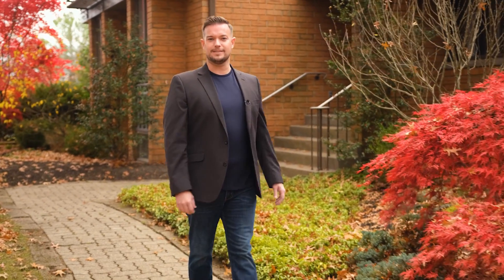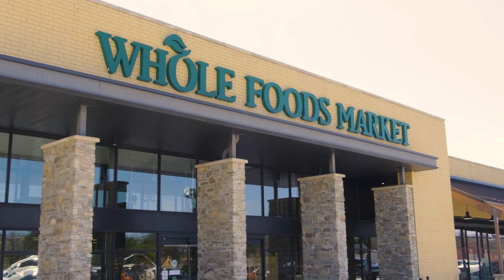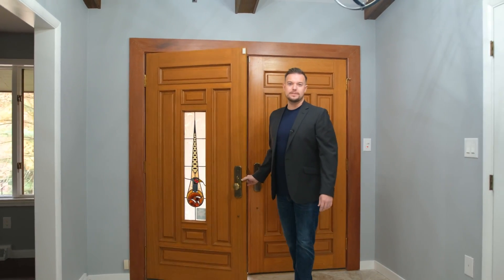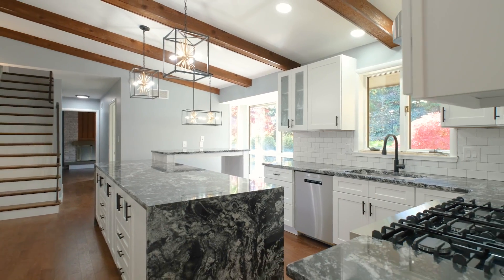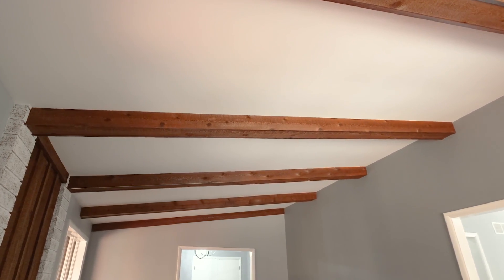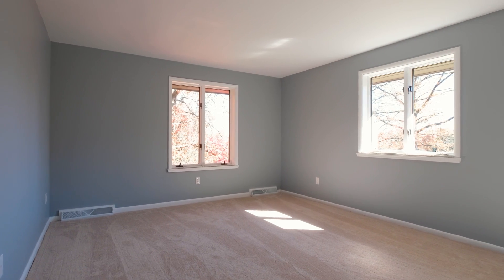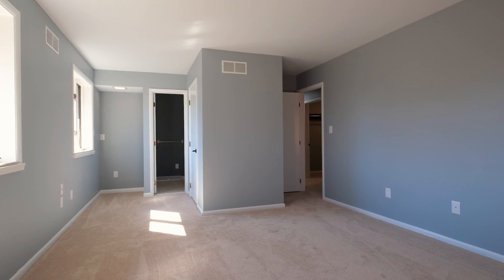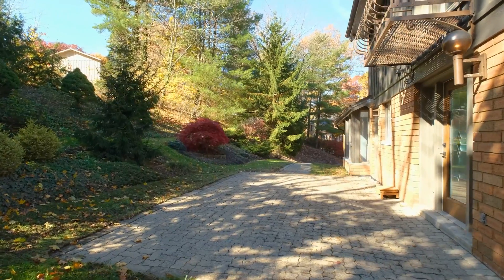2016 Blairmont Drive | Property Tour with Matt Swab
Presented by Piatt Sotheby's International Realty